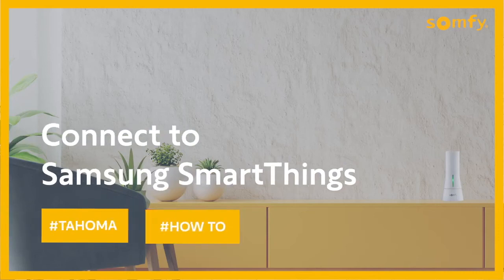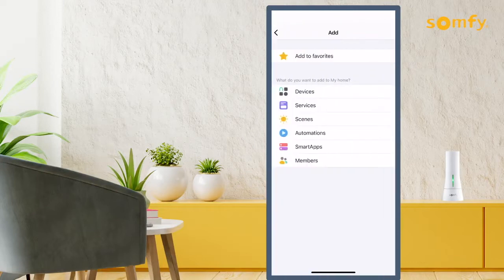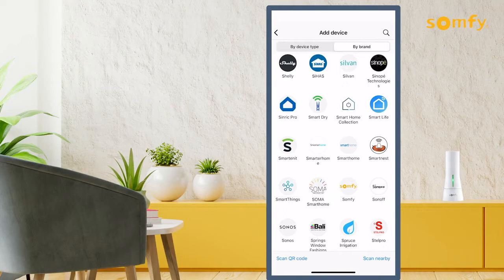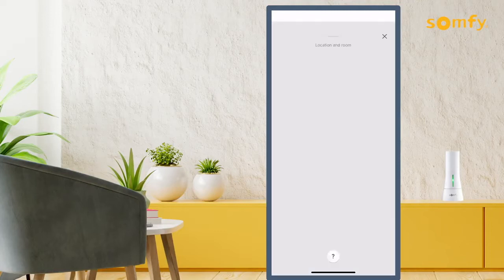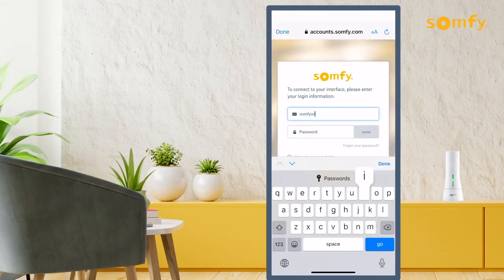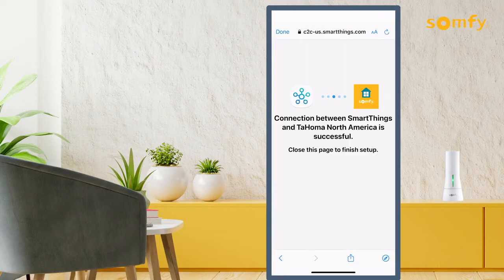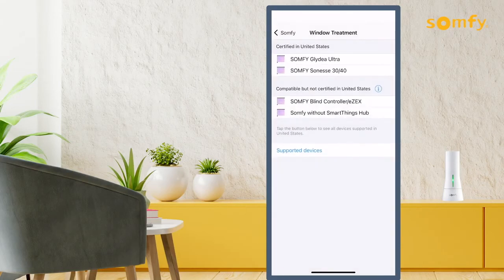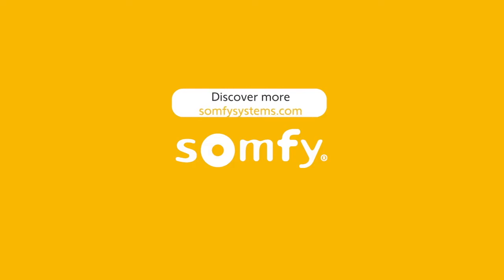SPRINGBLINDS: SOMFY TaHoma® How To Connect to Samsung SmartThings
Welcome to the TaHoma® video series. In this video we will go over the process of connecting your TaHoma system with Samsung SmartThings.

For More Information on { SPRINGBLINDS } SOMFY Products Please Visit
Springblinds: Motors, Sensors & Controllers

1099 Linden Ave. Unit. C